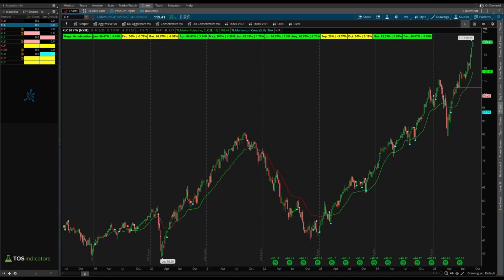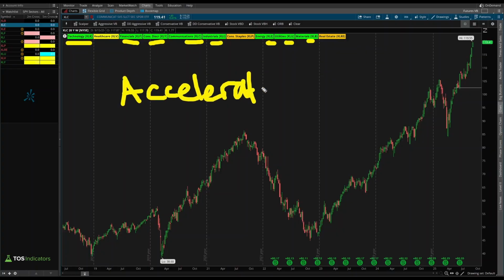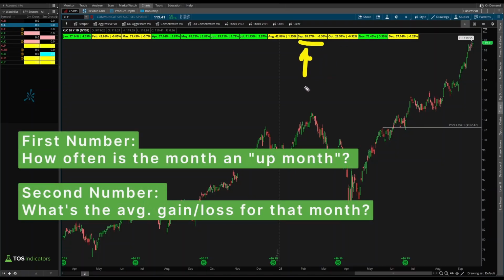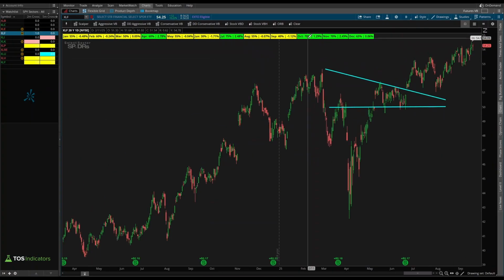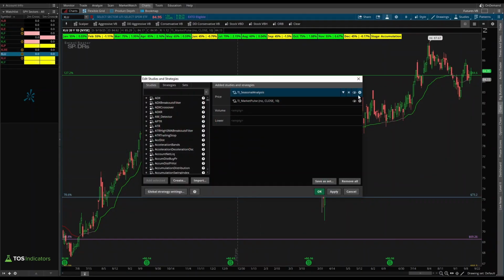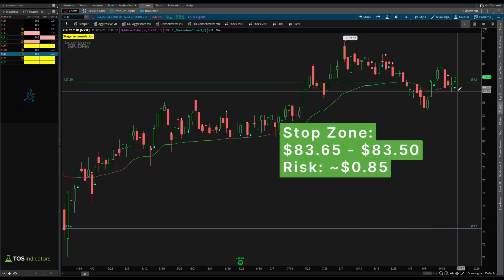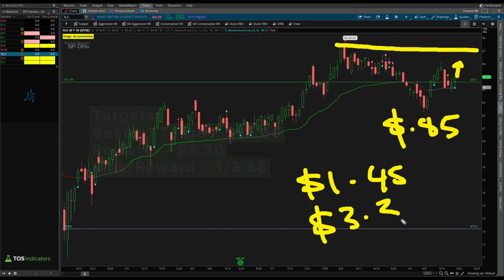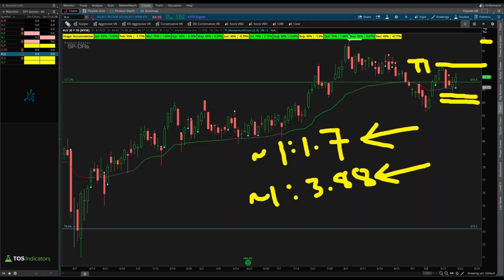This Sector Could Be Your Best Q4 Trade (Full Setup)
While the S&P 500 pushes toward new highs, one sector is quietly building momentum that could make it your strongest play through year-end. I'll break down the complete technical setup, including entry, stop, and targets.

⏱️ Here are video timestamps that might come in handy:

0:00 - Introduction
0:35 - Sector Overview
3:45 - Why This Sector Stands Out
5:20 - Trade Setup
6:45 - Trade Management